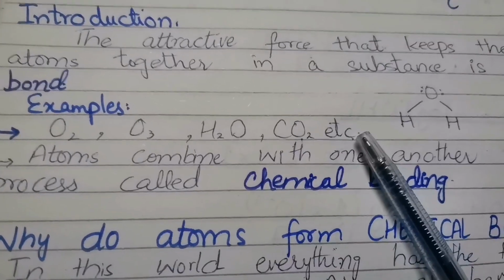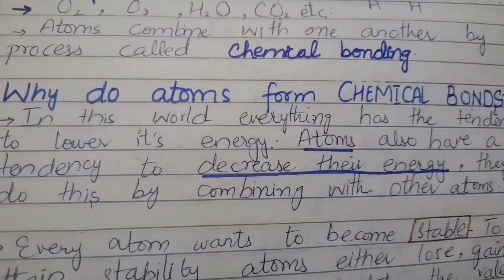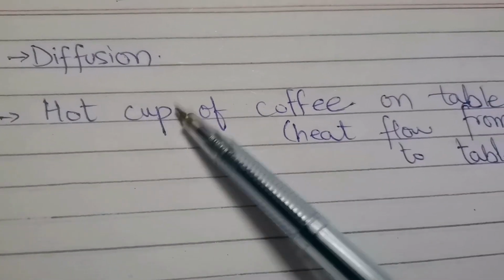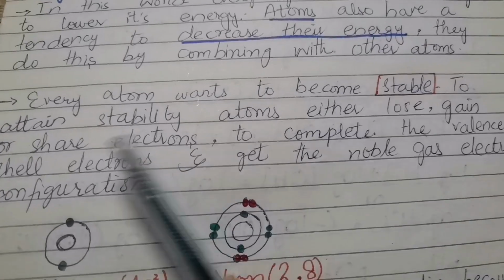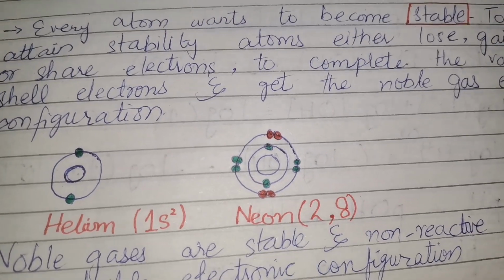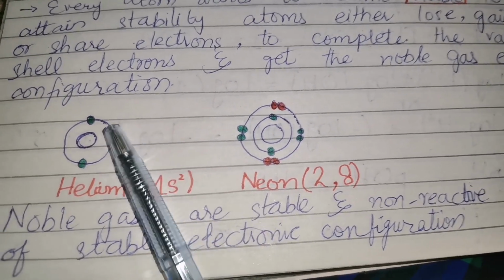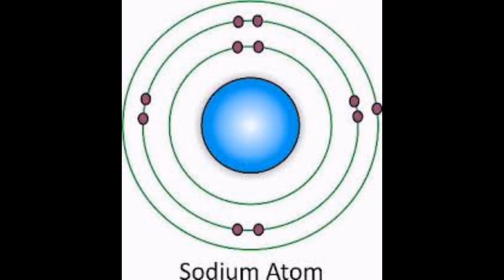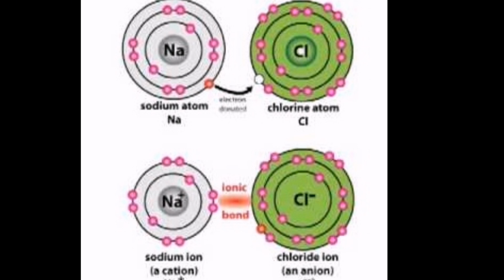Why Atoms Form Chemical bond? | Structure of Molecules | Class-9 | Chemistry | Simple&Easy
Join me in this captivating video as I uncover the reasons behind atoms forming chemical bonds. Discover the forces and interactions that drive atoms to come together, creating compounds. Get ready to unravel the mysteries of chemical bonding and understand how atoms unite to shape the diverse world of chemistry. 🧪⚡️🔗🌍